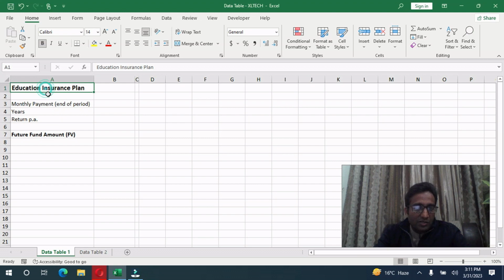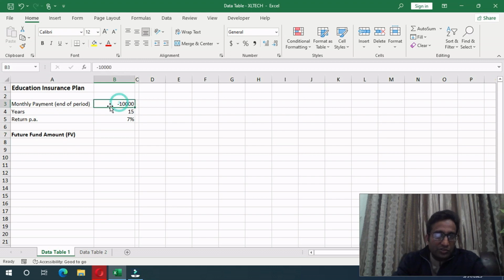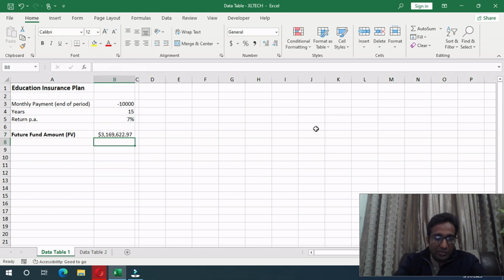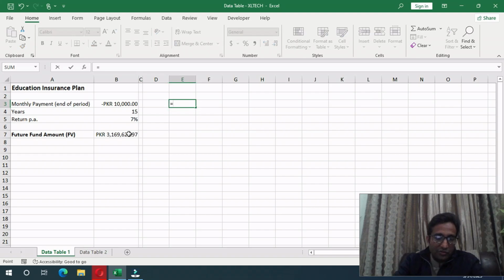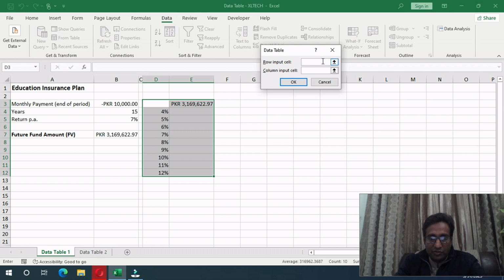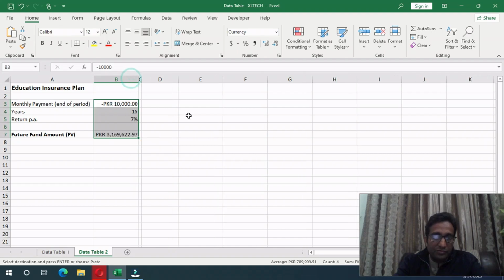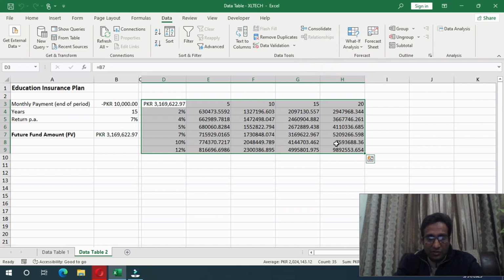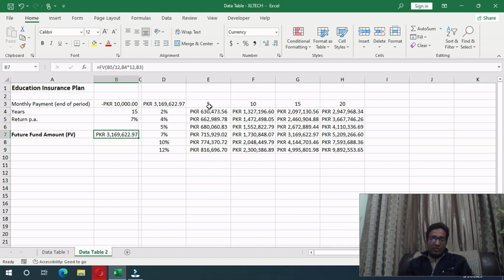How to Use What If Analysis Data Table in Excel Step by Step Tutorial with Free Downloadable File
In this tutorial video, we will guide you step-by-step on how to use the What-If Analysis Data Table in Excel. The What-If Analysis Data Table is a powerful tool that allows you to compare different scenarios based on different sets of input values. With this feature, you can simplify and speed up your decision-making process, which can be extremely useful when dealing with complex problems.

We will show you how to set up the What-If Analysis Data Table and provide tips and tricks to help you get the most out of this feature. You will also be able to download our free Excel file that includes sample data and scenarios, which you can use to follow along with this tutorial.

By the end of this video, you will have a solid understanding of the What-If Analysis Data Table in Excel and be able to use it to make better decisions and save time. Whether you're a beginner or an advanced user of Excel, this tutorial will help you master this powerful tool.

Don't forget to subscribe to our channel for more Excel tips and tutorials, and to download the free Excel file mentioned in this video, click on the link provided in the video description.